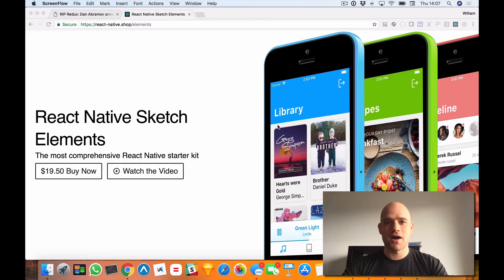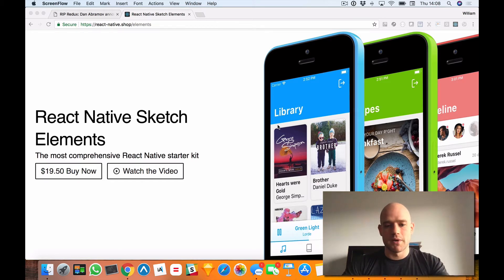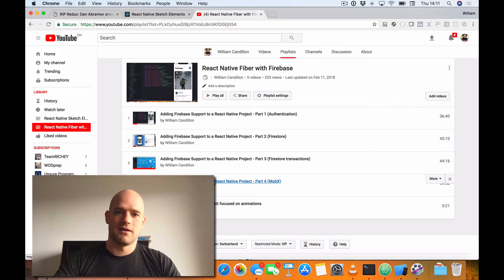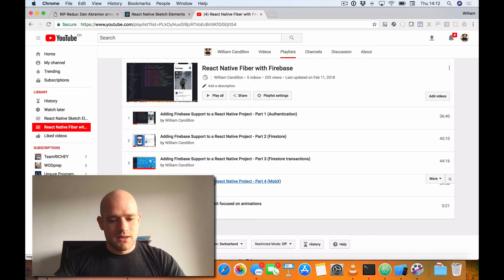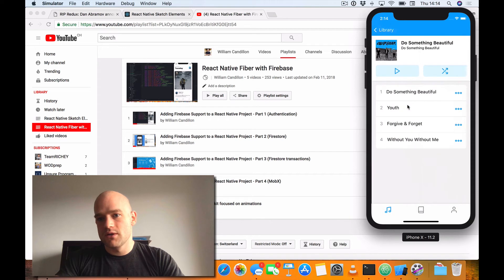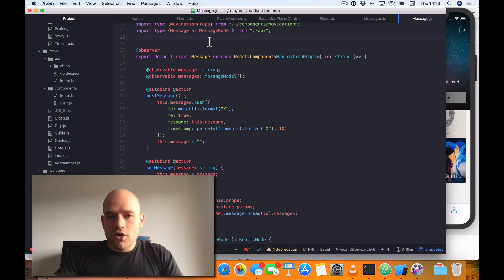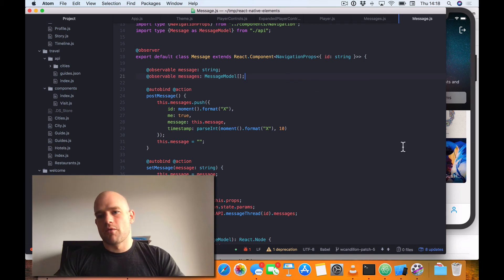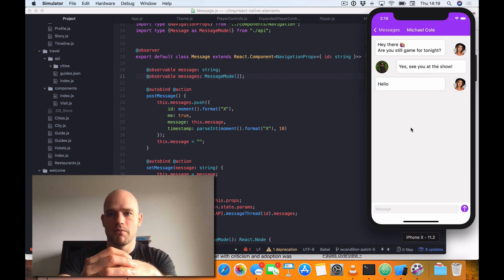MobX vs Redux vs setState: my two cents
In this video, I would like to address what is by far, the most asked question on Sketch Elements: Why do you use MobX? I'm excited to give my take but also to hear your thoughts on that topic.

React Native Sketch Elements, the most comprehensive React Native starter kit is available